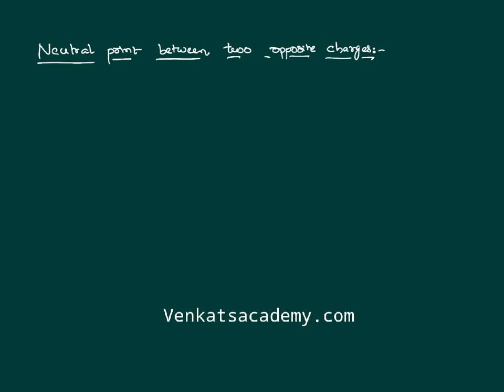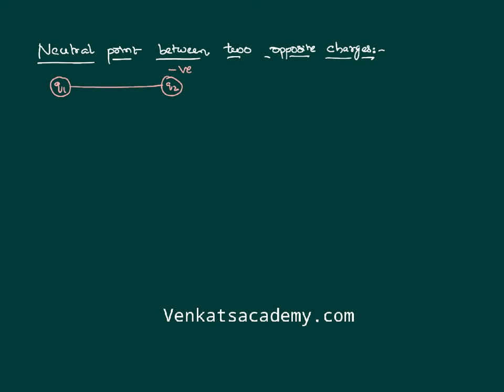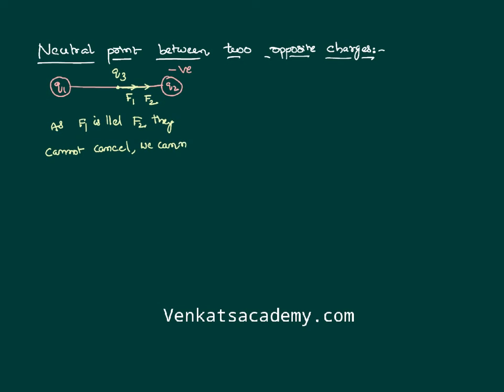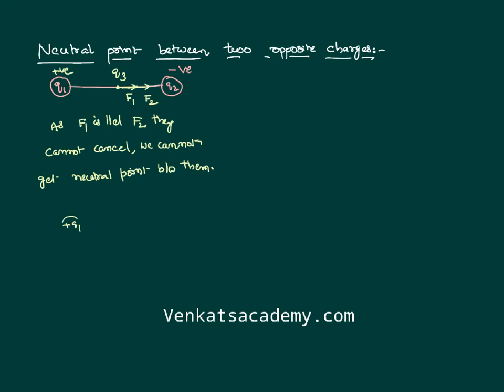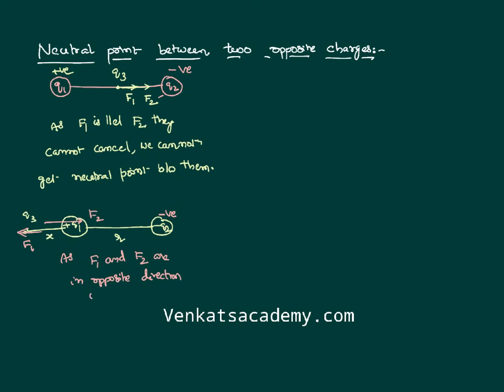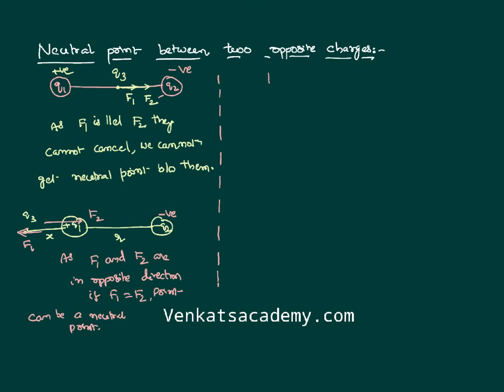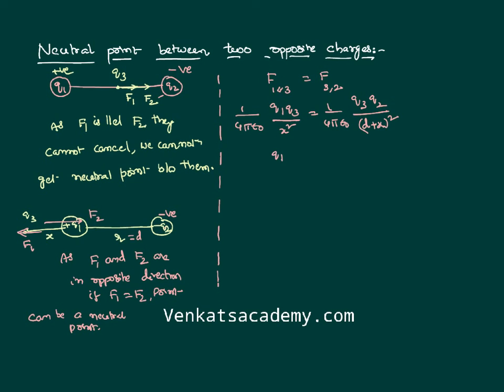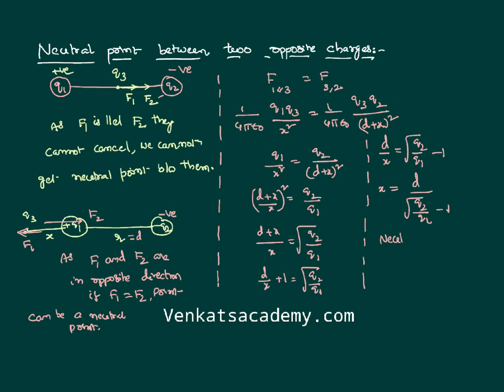Electric Neutral point between opposite charges : Electric charges and fields for JEE and NEET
Electric Neutral point between opposite charges IN Electric charges and fields for JEE and NEET is done here in this video and we know that between opposite charges there is force of attraction and hence between them there is some resultant force and it will never be zero. Between two opposite charges electrically neutral occurs not actually in between them but beyond them.
Electric-charges
JEE-Physics
NEET-Physics